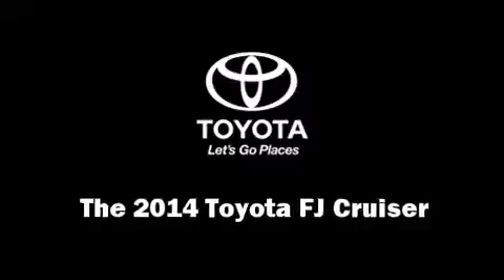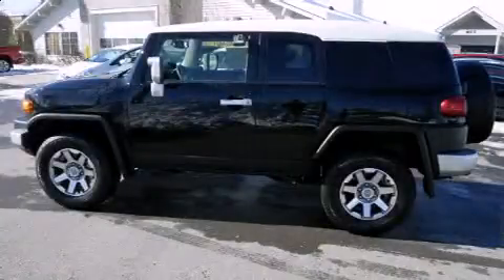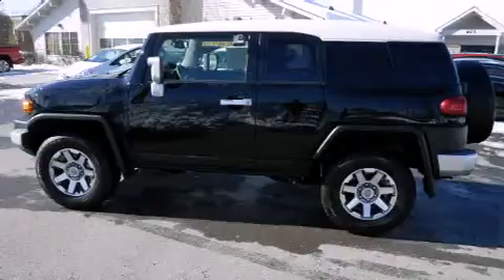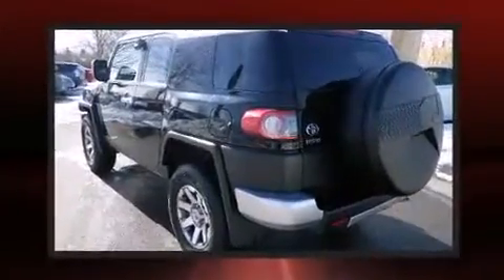2014 Toyota FJ Cruiser AT 4WD V6 in Missoula, MT 59804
Come test drive this 2014 Toyota FJ Cruiser. It features four-wheel drive capabilities, a durable automatic transmission, and a 4 liter 6 cylinder engine. All of the following features are included: a tachometer, variably intermittent wipers, an automatic dimming rear-view mirror, air conditioning, tilt steering wheel, skid plates, and much more. With side curtain airbags supplementing the rest of the safety network, you can be assured that you and your passengers will experience top-tier protection. You will have a pleasant shopping experience that is fun, informative, and never high pressured. Please don't hesitate to give us a call.